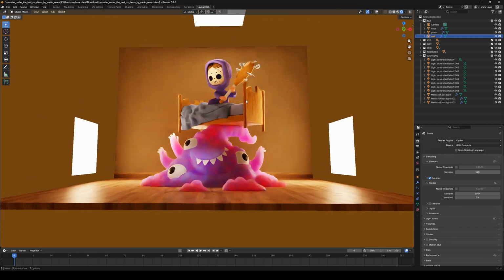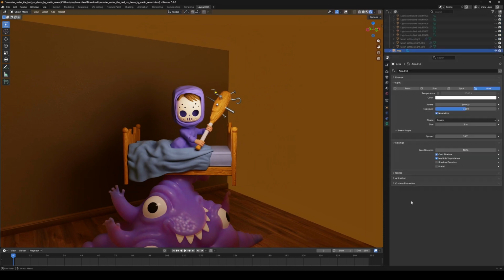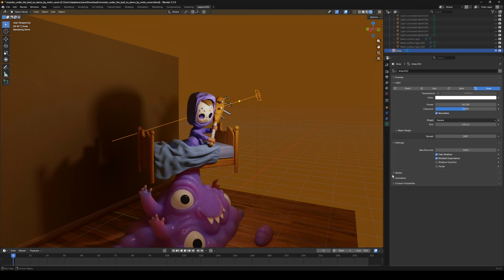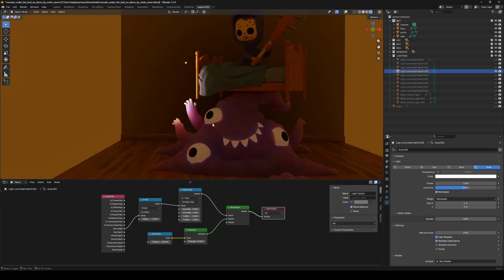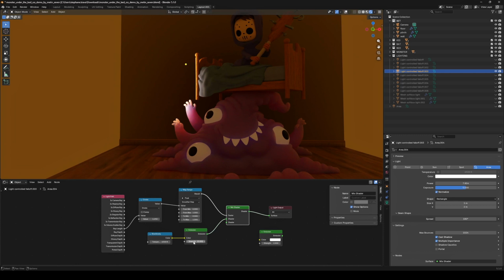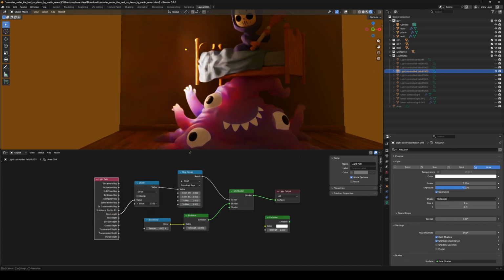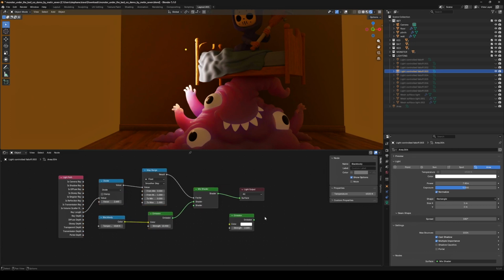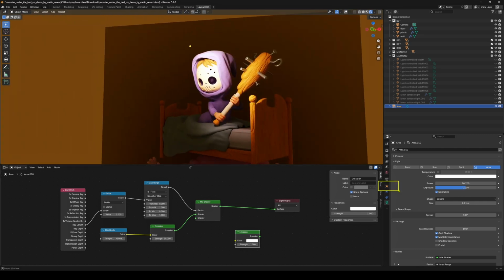Master your LIGHTING in Blender 5.1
Ready to make your lighting actually look GOOD in Blender ? 👀
In this video, we’re diving into a super smart (and underrated) trick inspired by an official demo scene that gives you insane control over light falloff and attenuation, way beyond Blender’s default settings.
No more spamming lights everywhere and hoping for the best.
Instead, you’ll learn how to shape clean, cinematic lighting using the Shader Editor and Light Path nodes like never before 😁

Once you get this setup, everything clicks:
✨ Cleaner renders
✨ Sharper lighting
✨ More control with LESS effort
And honestly… you might never go back to your old lighting workflow.

00:00 Intro
00:11 Context
01:00 Basic light settings limitation
02:15 Light setup with Shader Node Editor
05:30 Applying Node Setup to a new light
06:13 Outro